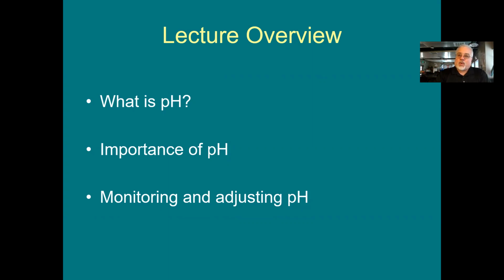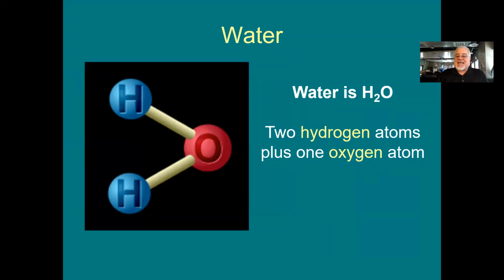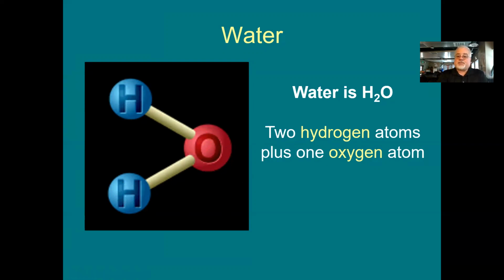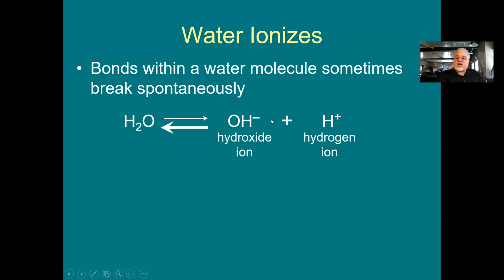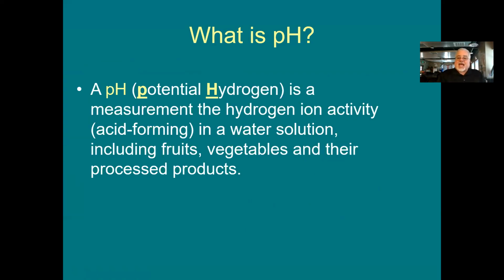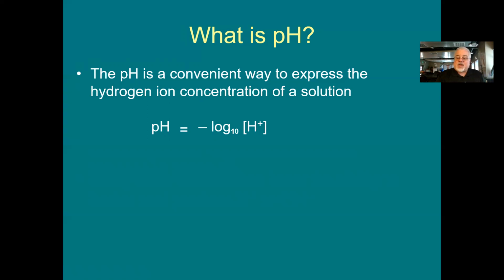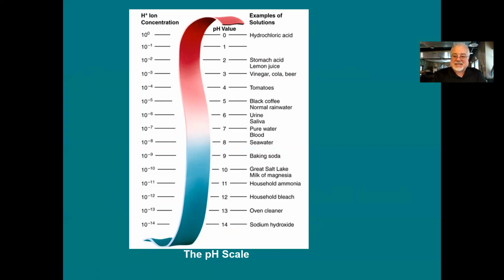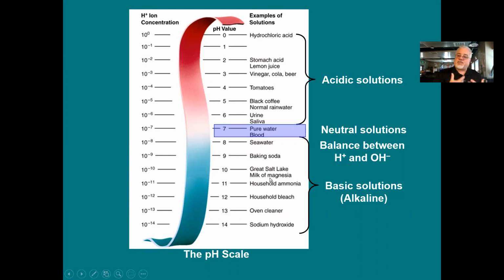04a1 What Is pH